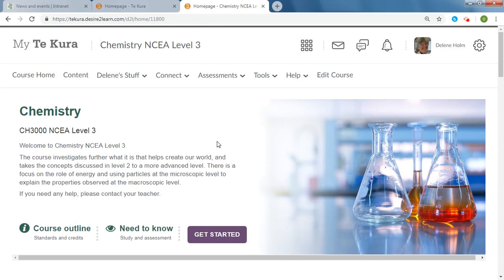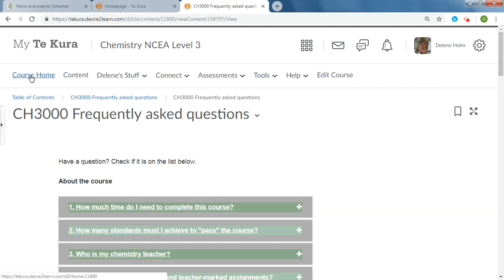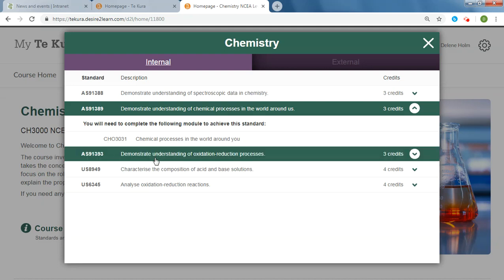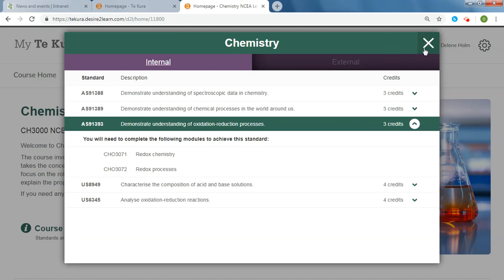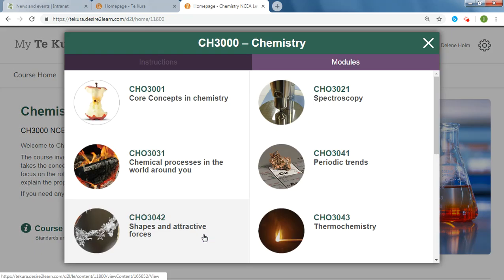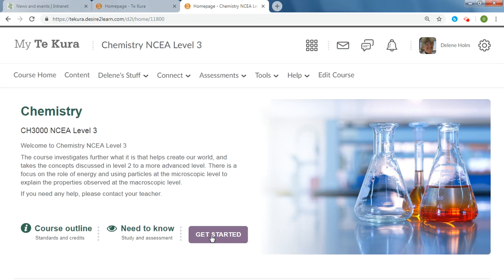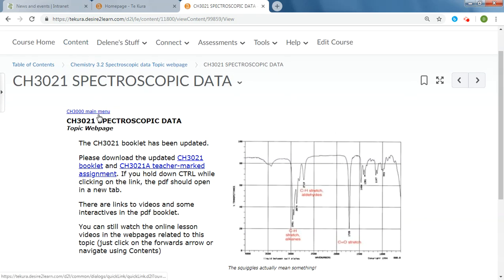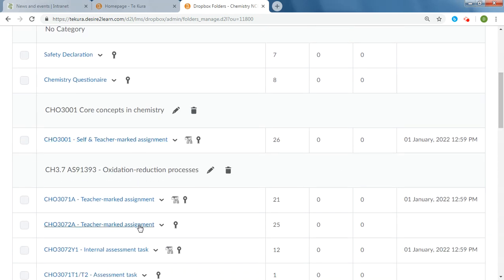CH3000 Summer school